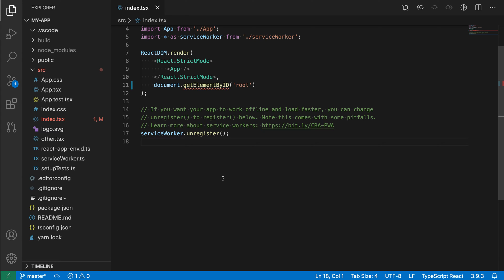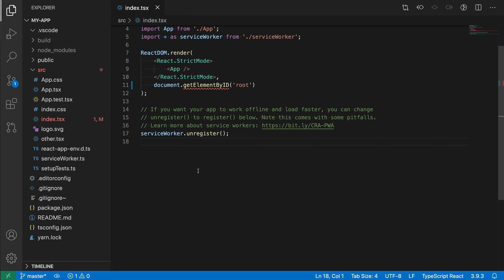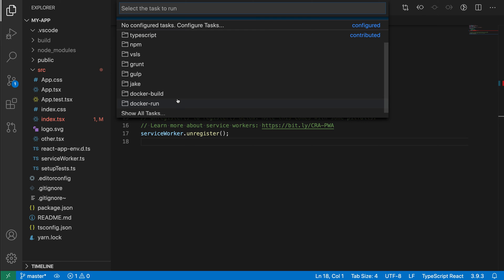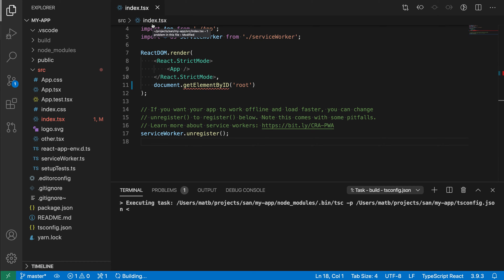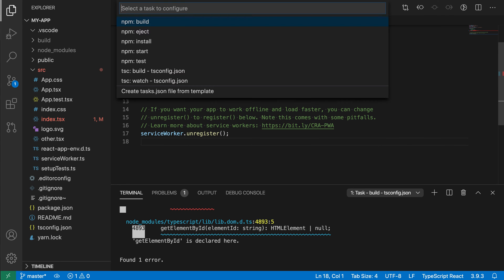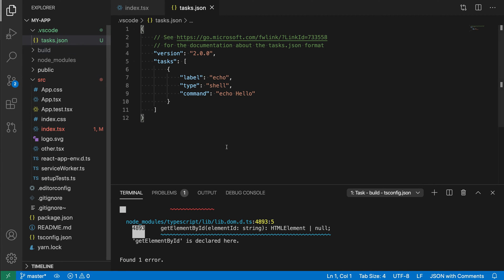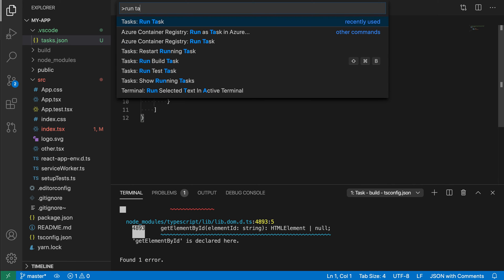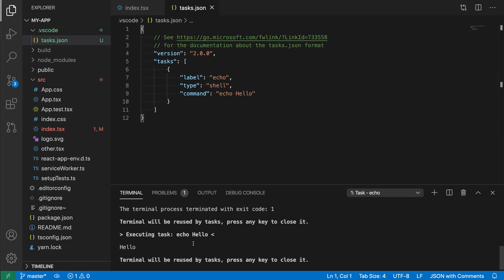VS Code tips — Building and running scripts with tasks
Today's VS code basics: tasks

Tasks let you easily run scripts or build tools within VS Code.

VS Code automatically generates tasks for package.json scripts and building TS projects, but you can also configure tasks to run just about anything.